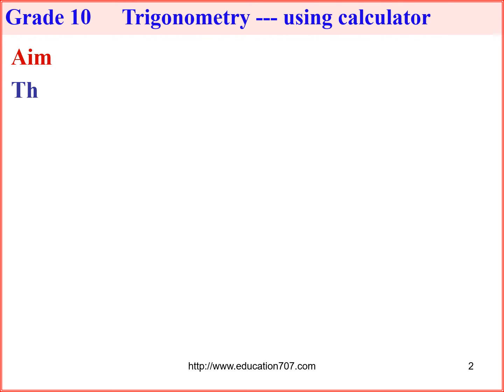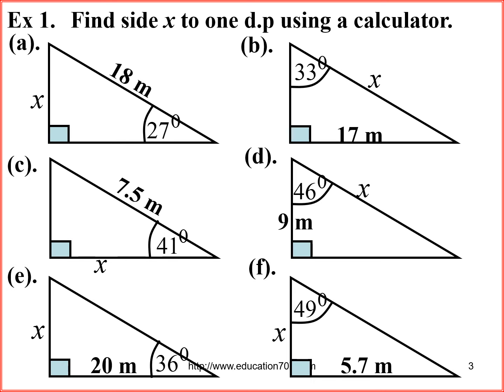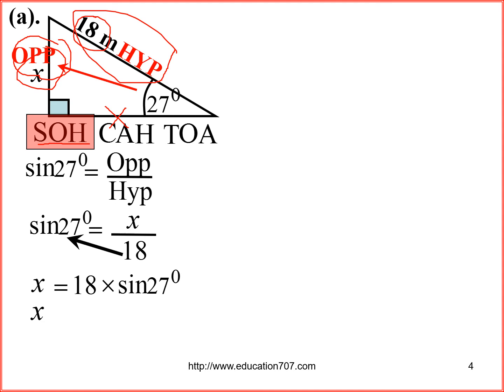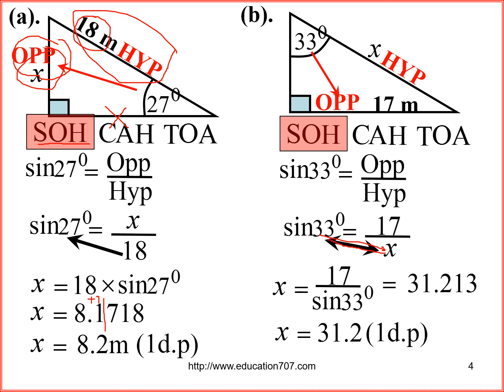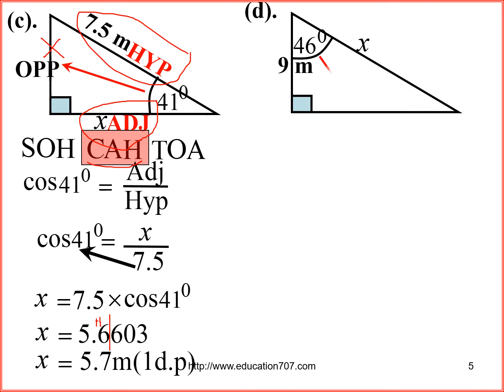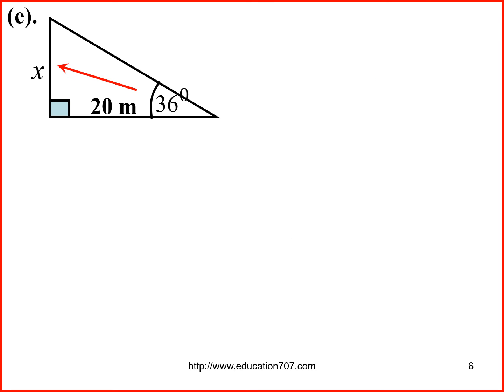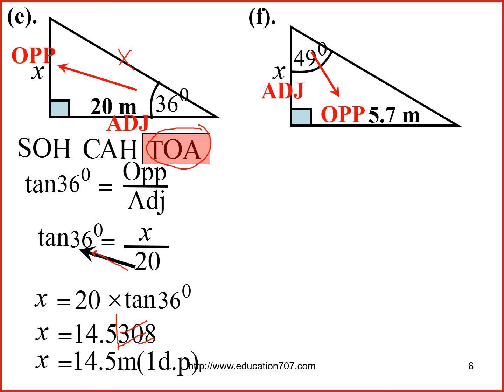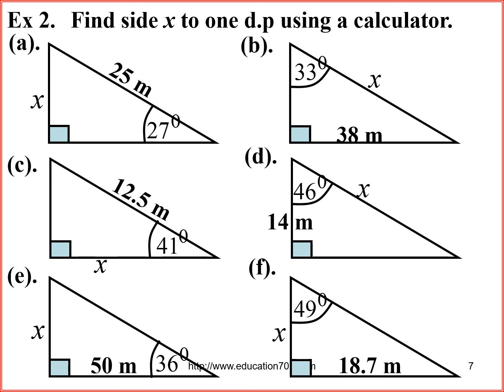GRADE 10 MATHS TRIGONOMETRY calculator